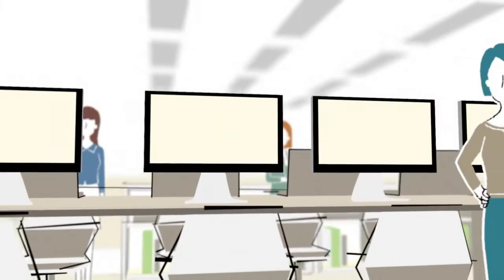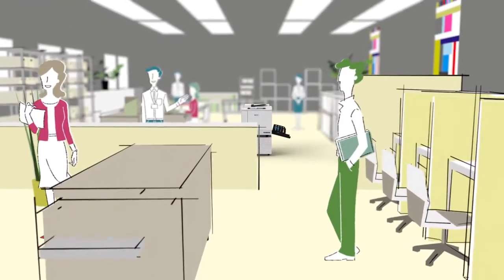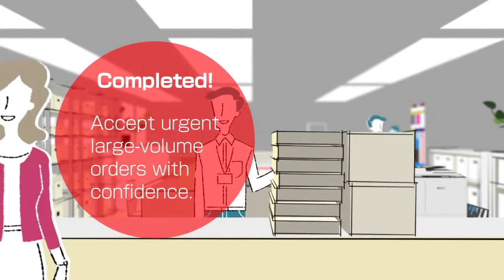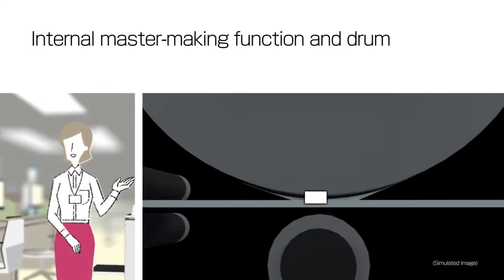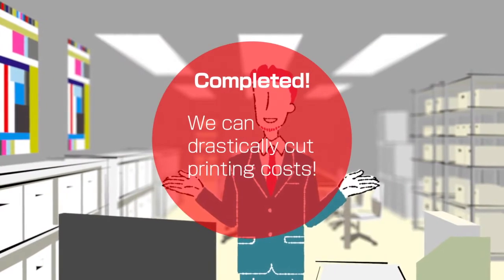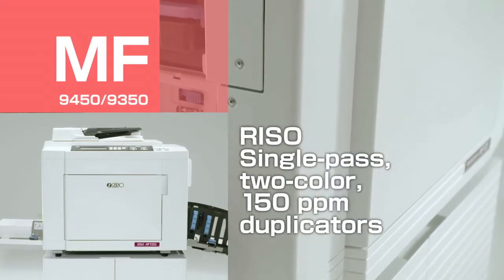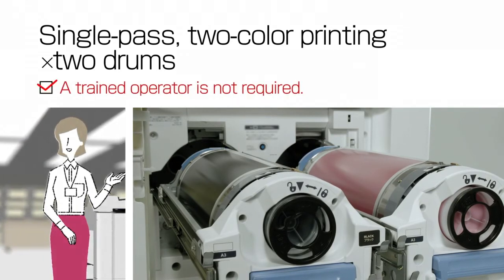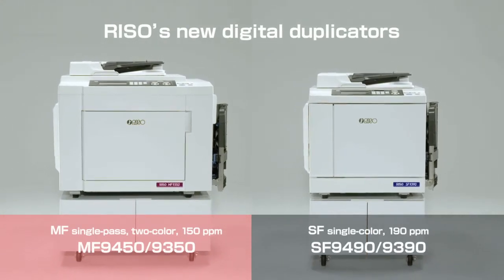RISO MF SF PV mp4